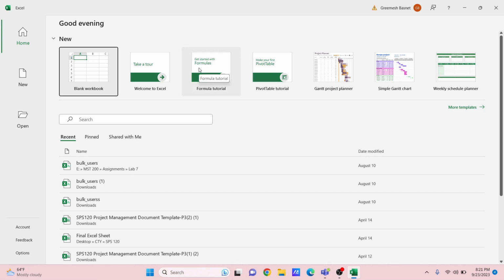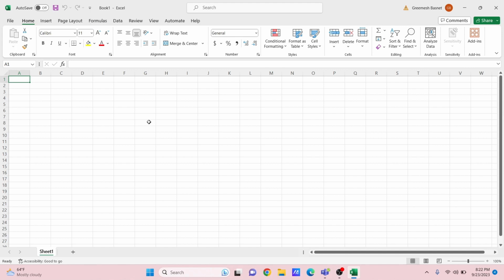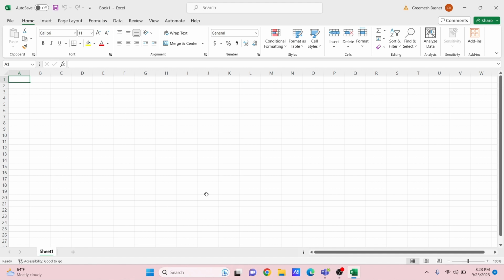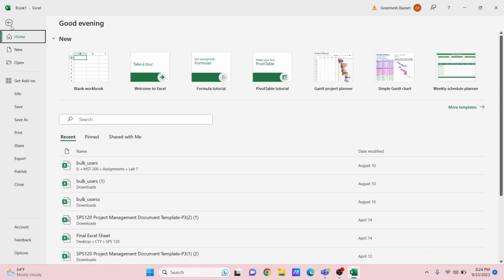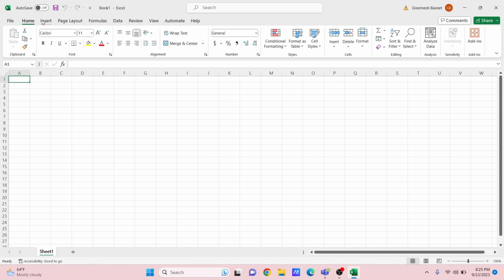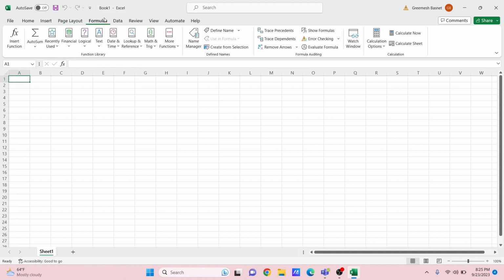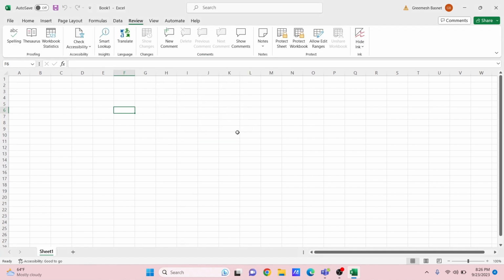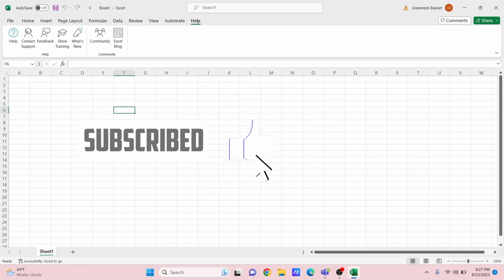Excel Basics - Why You Should Learn It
Hi. This is the Basics of MS Excel. There are more part upcoming.